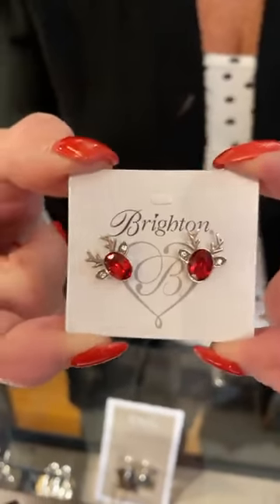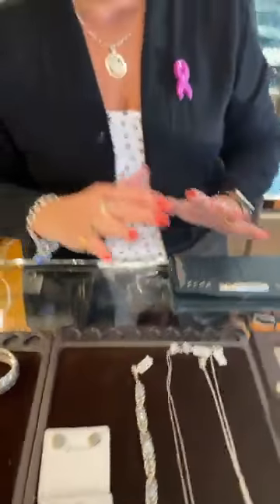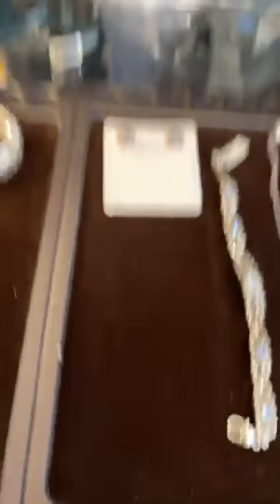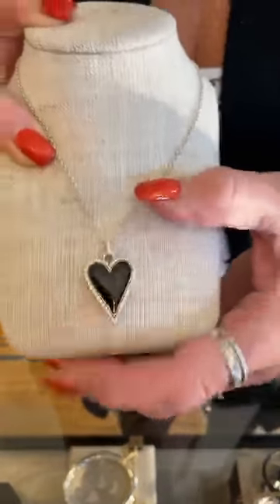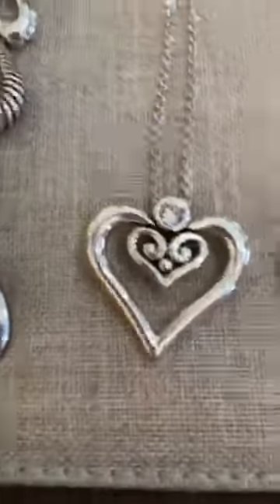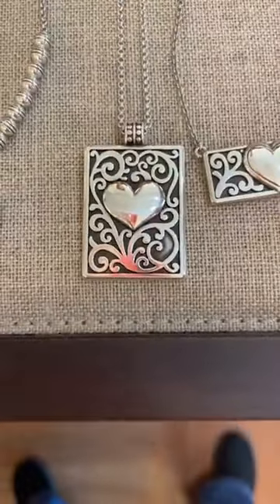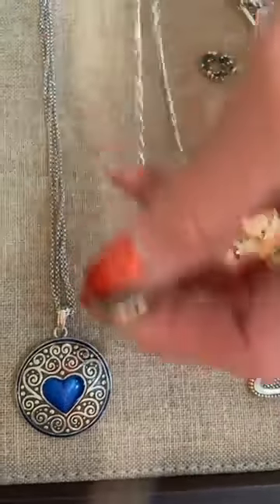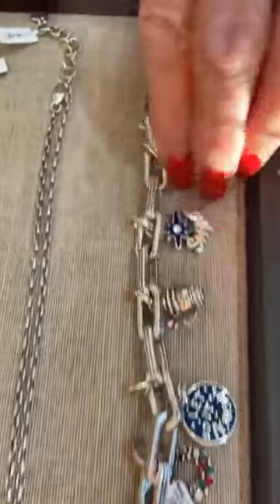New and restocks in Brighton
We have some Brighton restocks of customer favorites, along with lots of new!  Get your favorites fast - they won't last!